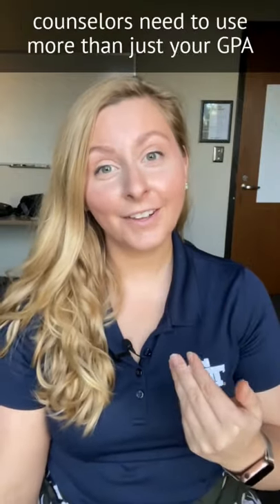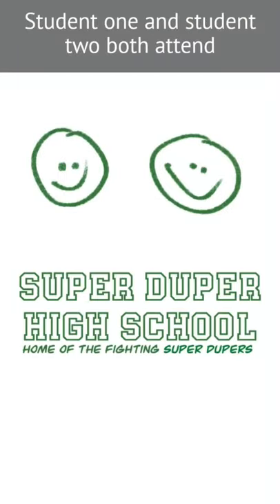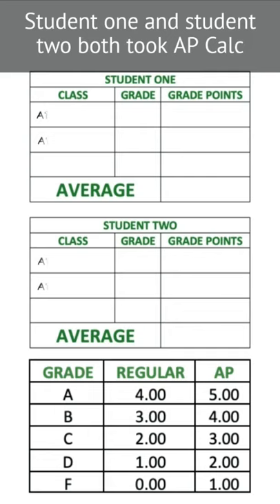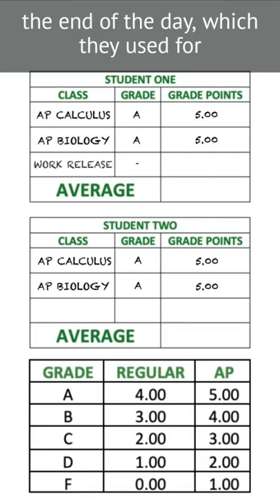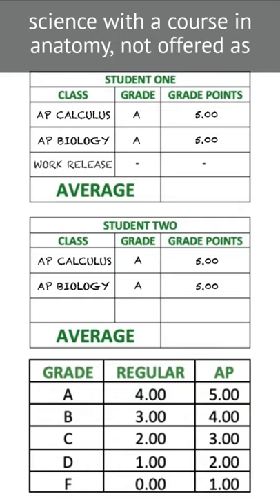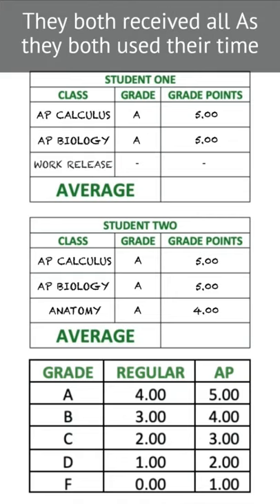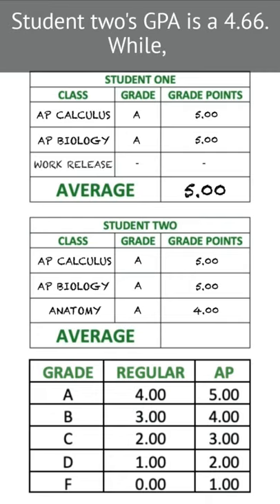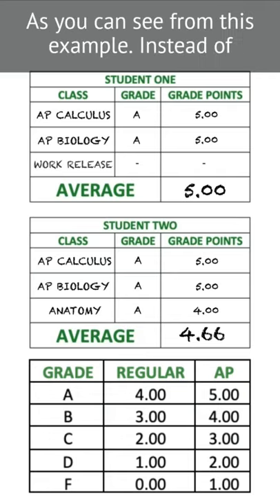GPAs are not the full story, just the average!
Why can’t your admission counselor just rely on GPA? Why don’t our admit decisions always reflect who has the highest GPA (besides other factors of holistic review)? Why are “chance me” GPAs not all that helpful?
Because GPAs are not the full story, just the average! While we’ll take your GPA directly off your transcript, we need to consider your full course history in academic review to better understand the number.